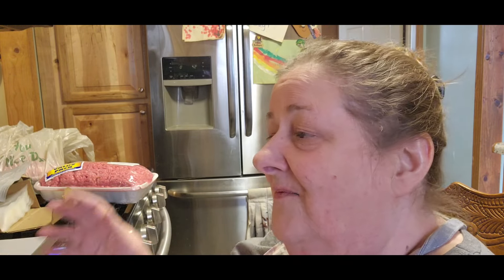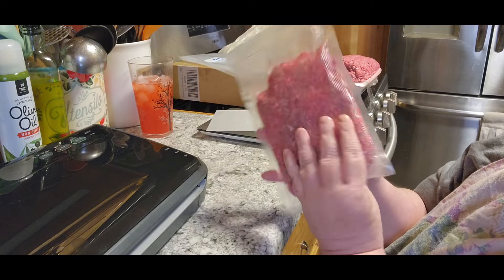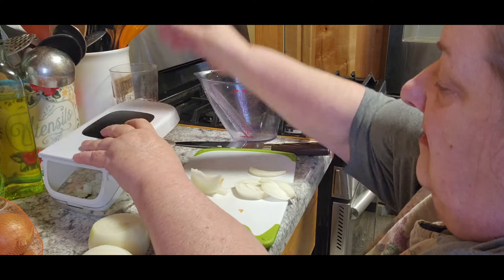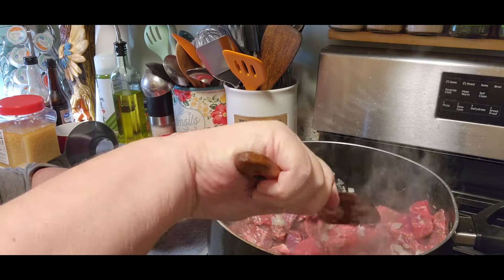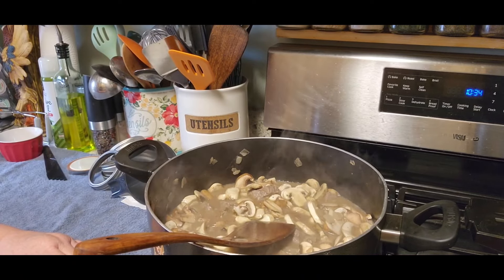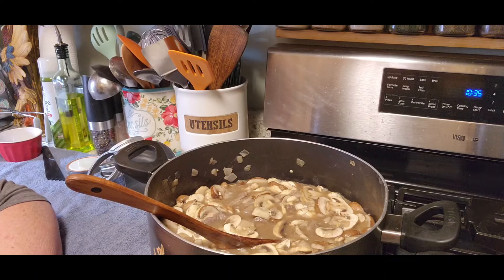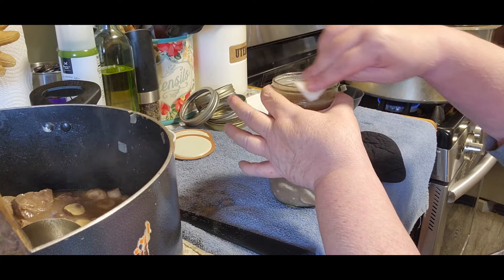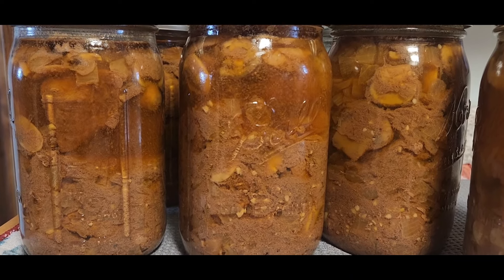Brown gravy beef tips @WhippoorwillHoller thanks Miss Lori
5 lbs meat roast
6 cups minced onions
2 lbs mushrooms
4 cups beef broth
3 tbsp red wine vinegar
6 gloves garlic
3 tbsp worstershire sauce
2 tsp salt
1 tsp pepper
saute onion
add meat
add mushrooms and everything else let cook together then slow boil for 5 minutes can up
75 minutes pints
90 minutes quarts